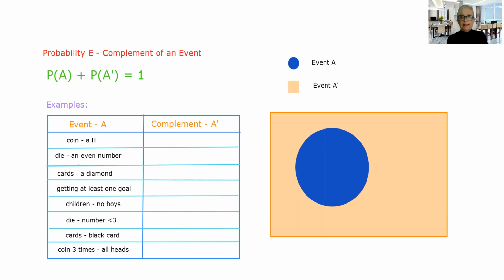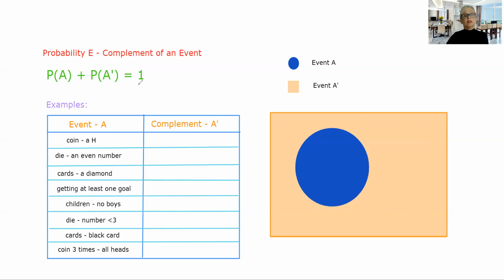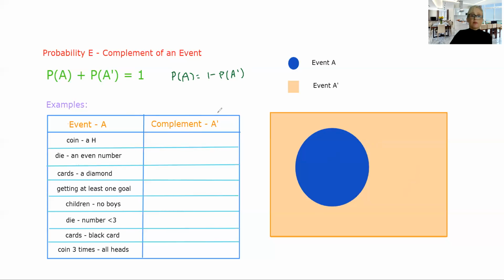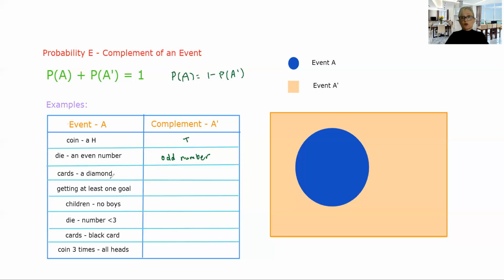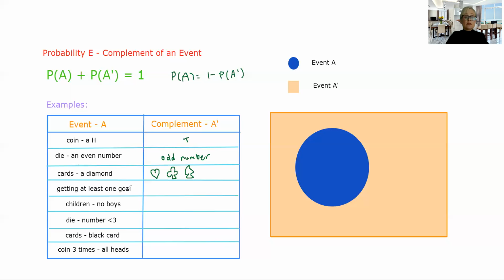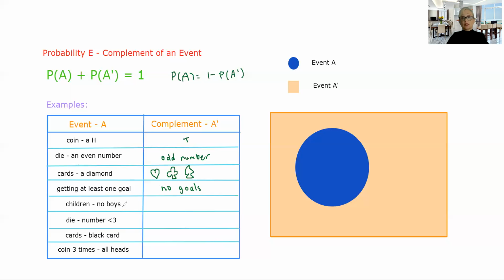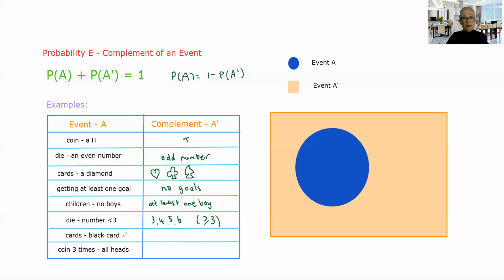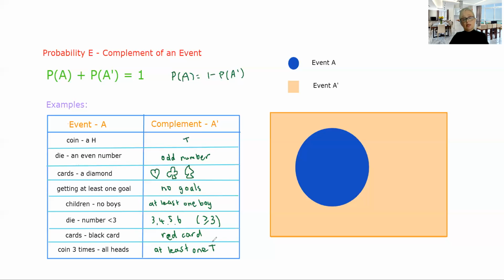Probability E Complement of an event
Probability Complement of an event